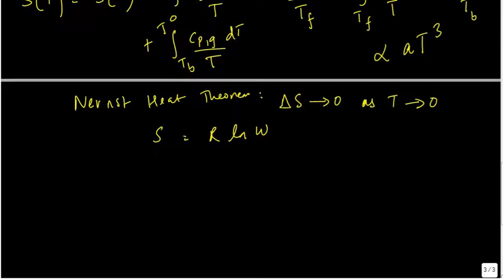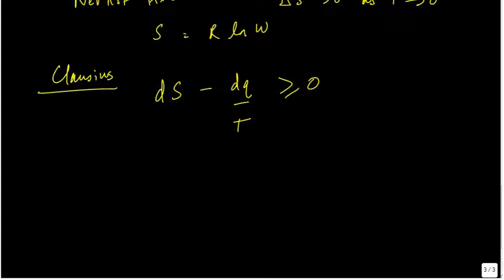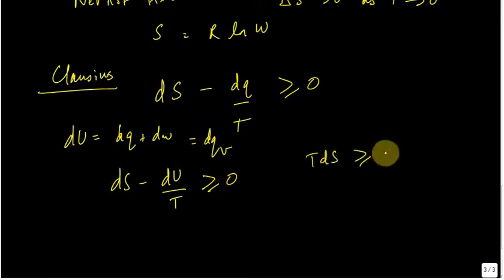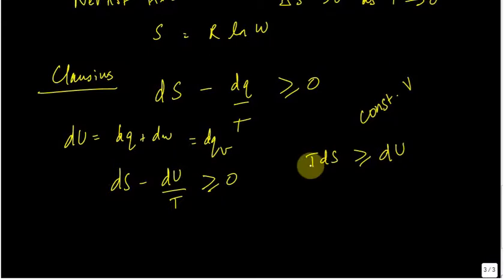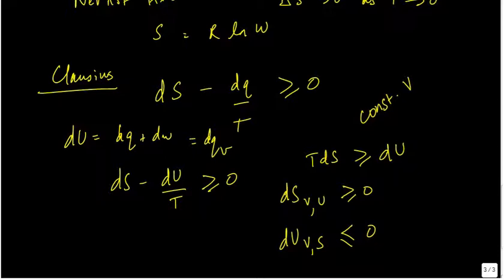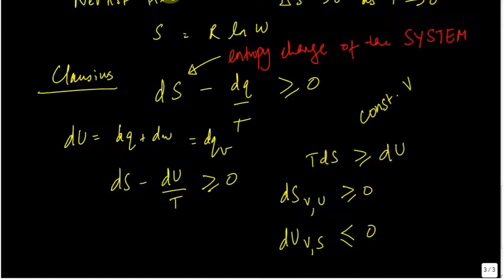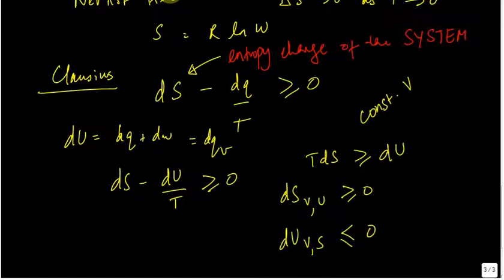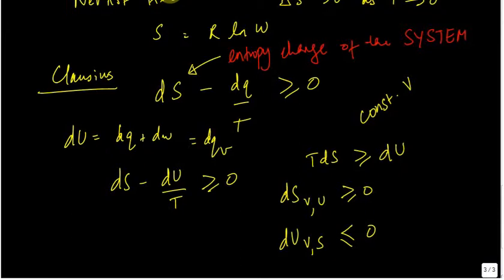lec 4 e 3